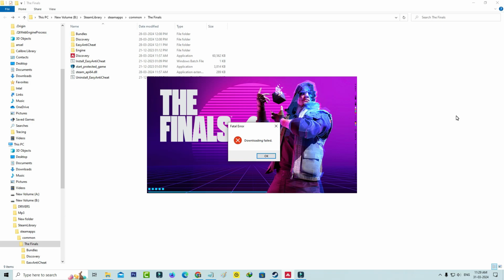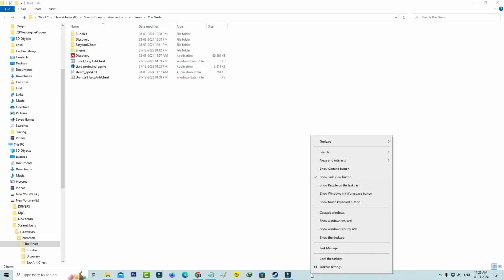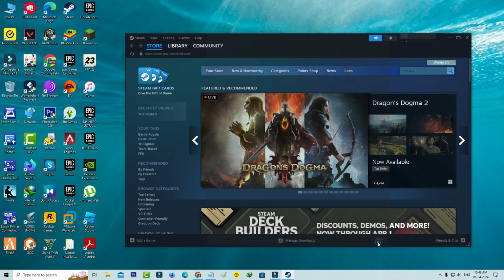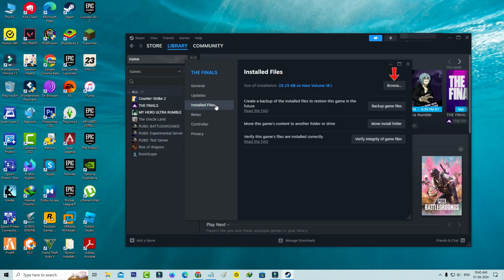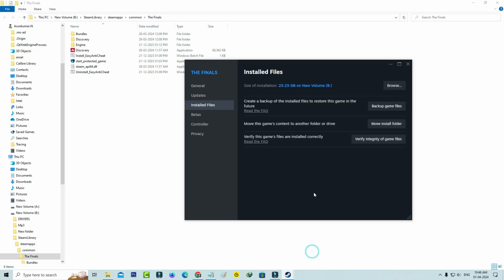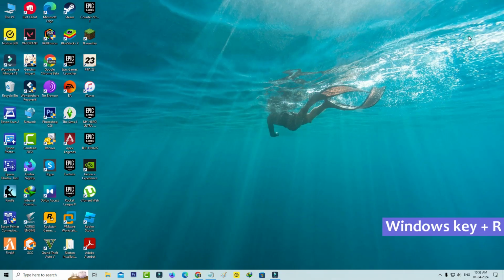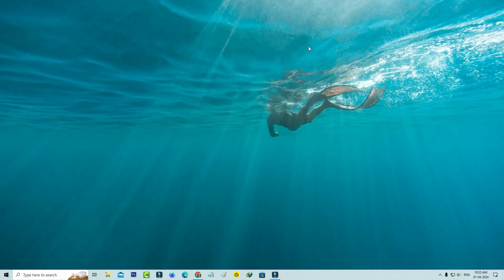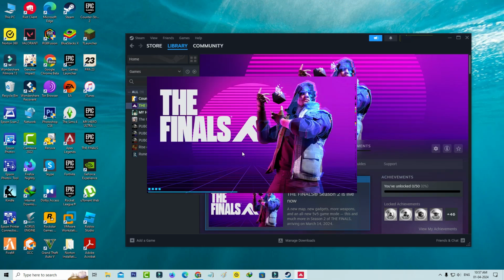The Finals Fatal Error Downloading Failed Steam ✔ The Finals Not Launching On PC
This is about The Finals Fatal Error Downloading Failed Steam ✔ The Finals Not Launching On PC.

This same error also occurs on ps5,xbox devices.But this is not working for you.

This solution only works for windows 11,windows 10,windows 8 and win 7 based pc and laptop.

If it shows any black screen during launch of finals gameplay,just follow this same trick.

Today i get the following one error notification while i try to opening the finals game in steam launcher :

Fatal Error

Downloading failed.

OK

Timestamp :

00:00 : Intro

00:05 : About this error

00:19 : Force close

00:27 : Delete easy anti-cheat

01:03 : Verify game files

01:24 : Delete discovery folder

01:39 : Restart

01:58 : Outro

How to solve the finals fatal error download or login failed :

1.One of my subscriber ask to me,why does it says this kind of message and what is the meaning of this issue?.

2.If you like to fix this issue,first of all force close this the finals as well as steam launcher from your task manager.

3.And then delete that easy anti cheat folder,and also verify that game files.

4.Once you verify the game files and also delete that discovery folder.

5.Finally don't forget to restart your windows platform.

6.So after the restarting is completed,and then this problem is fixed in permanently.